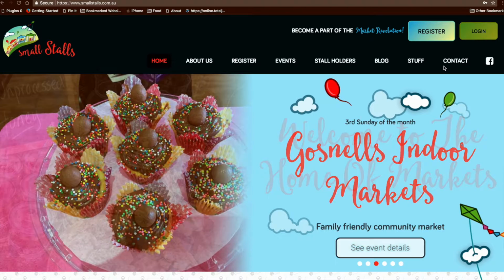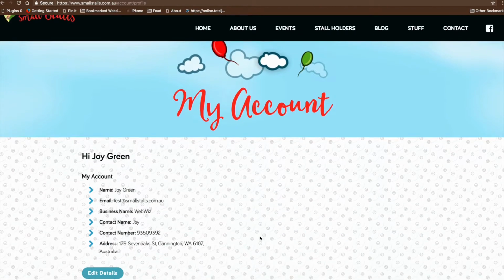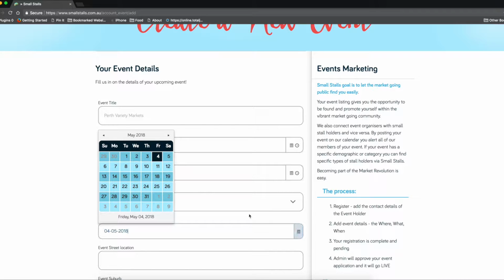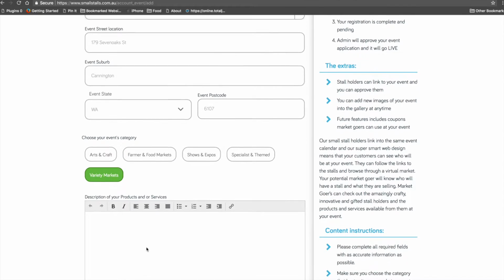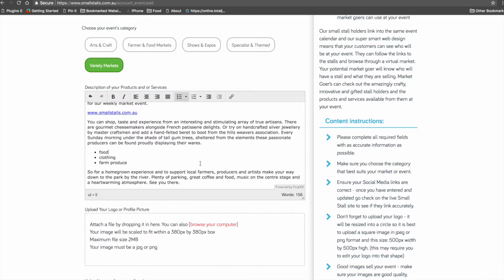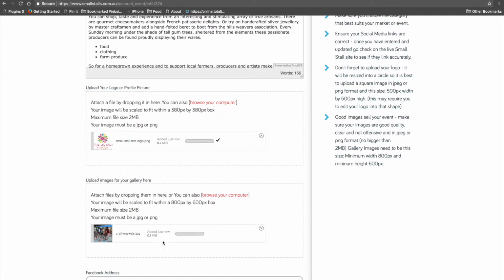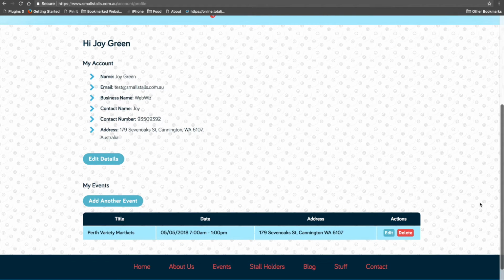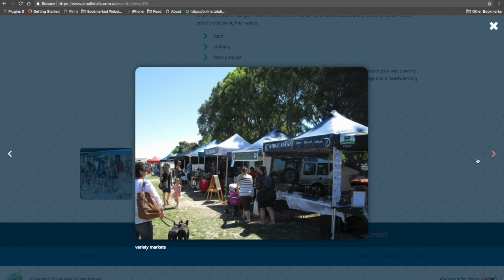Small Stalls Event Holder Tutorial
A short video to assist event holders in managing their listing on the Small Stalls website. A tutorial on editing their profile and event listing.